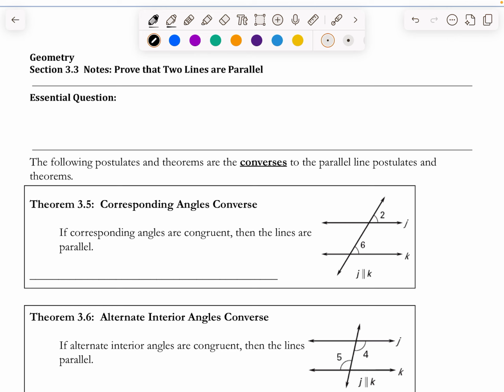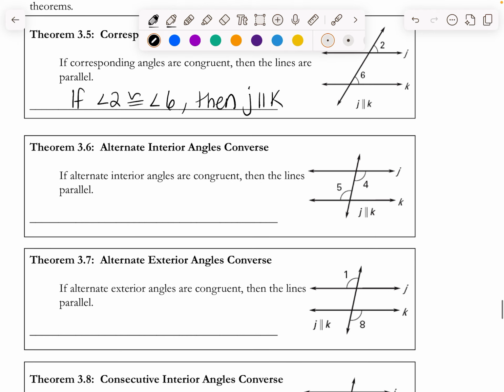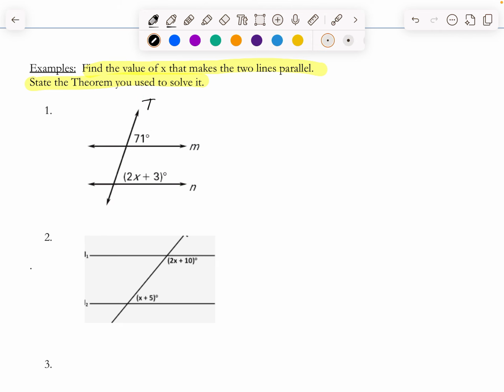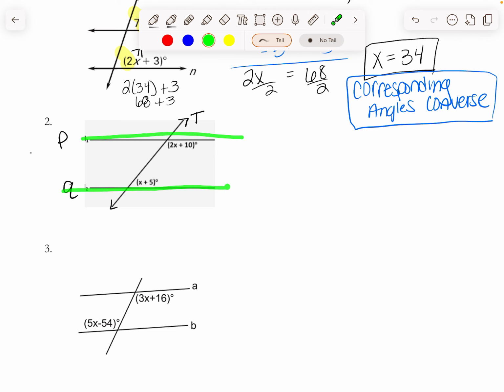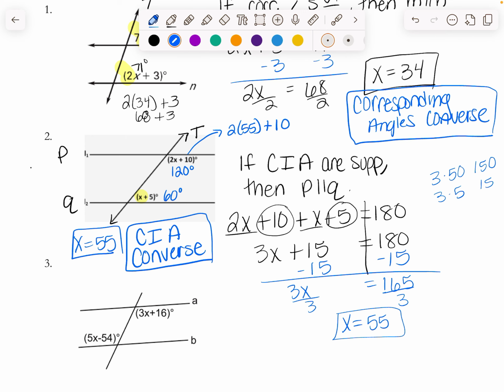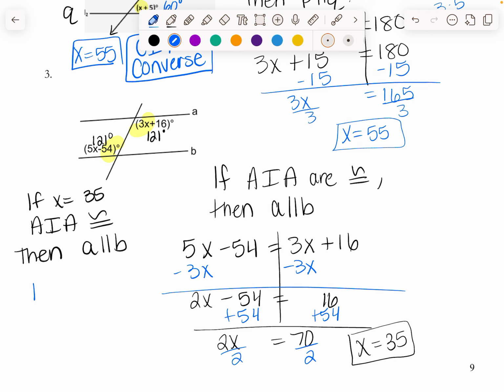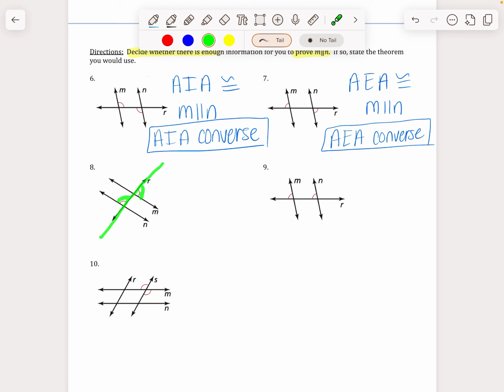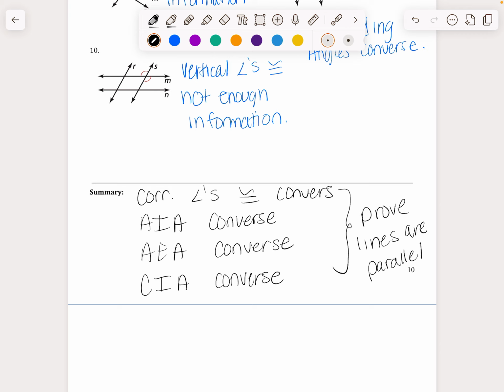3.3 Geo Prove that two lines are parallel